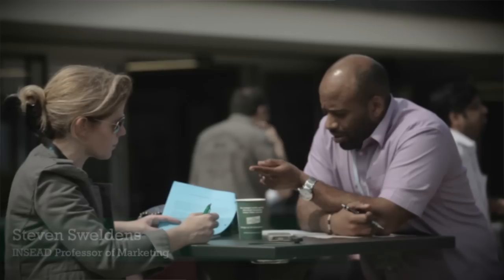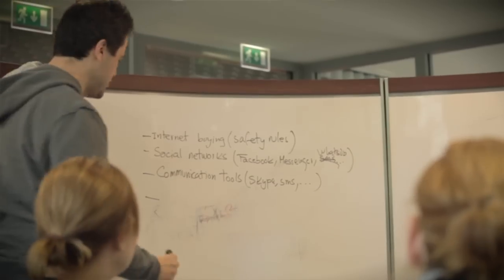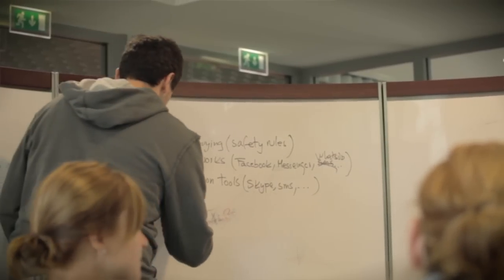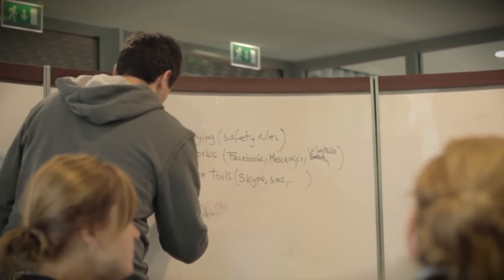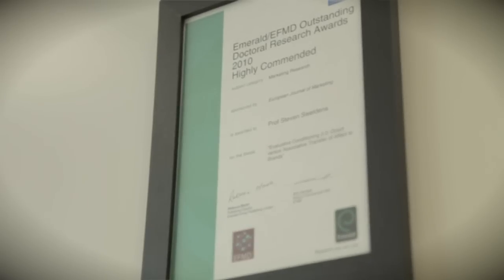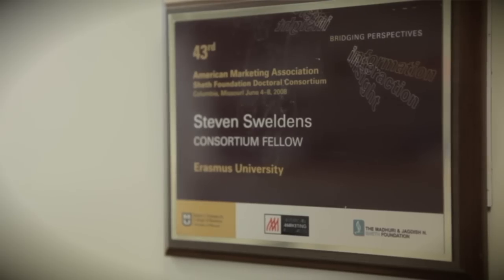INSEAD Professor on research and teaching at INSEAD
INSEAD Professor Steven Sweldens talks about what makes INSEAD unique.